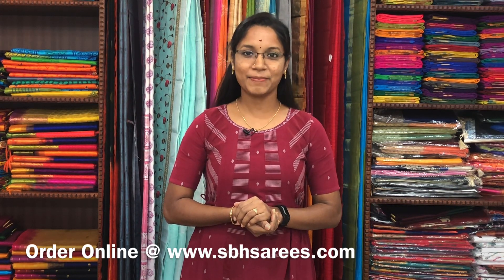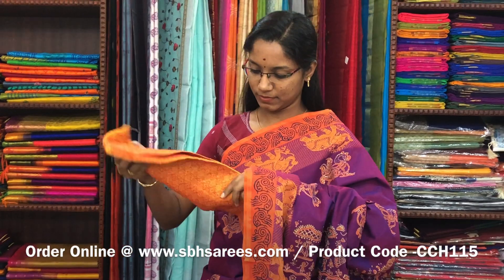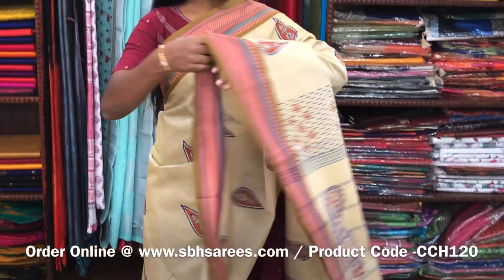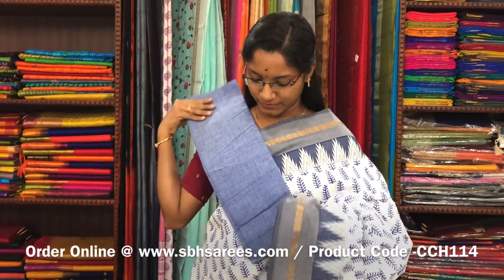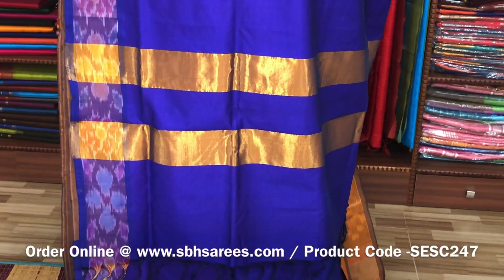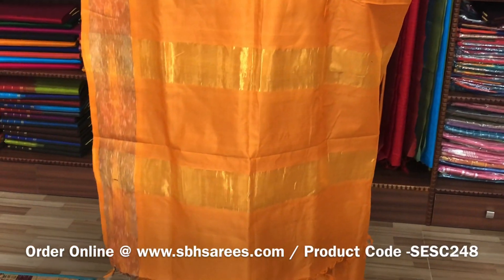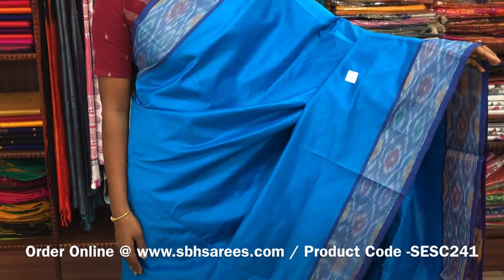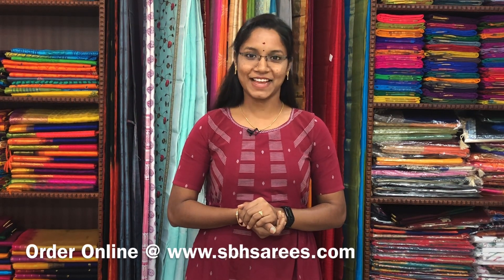Semi Silk Cottons & Hand Block Printed Chettinad cottons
Lime Street
VGN Monte Carlo
Nolambur
Mogappair West
Chennai-600095